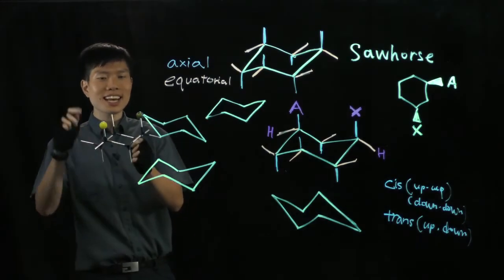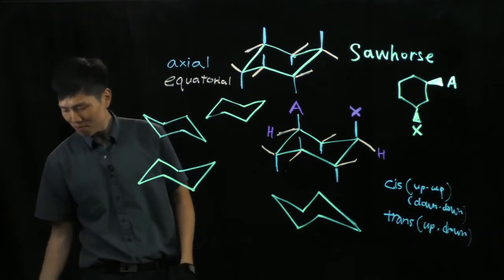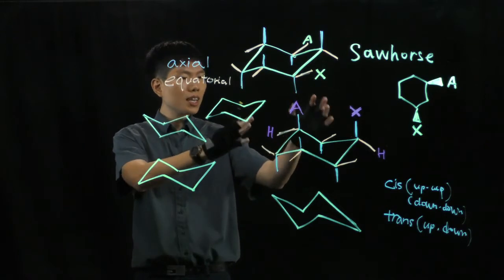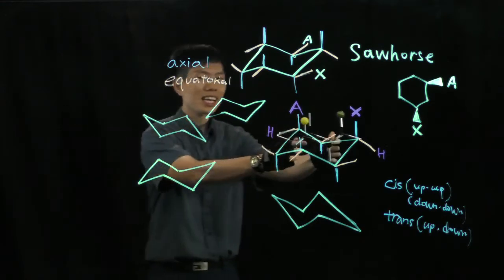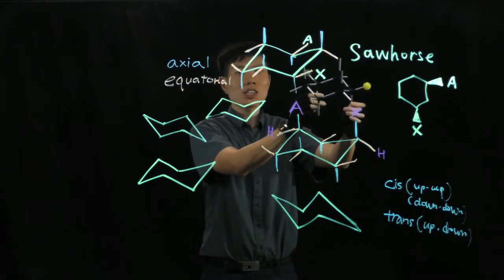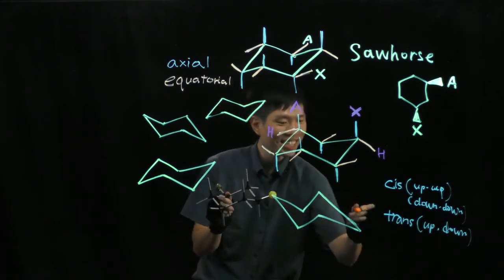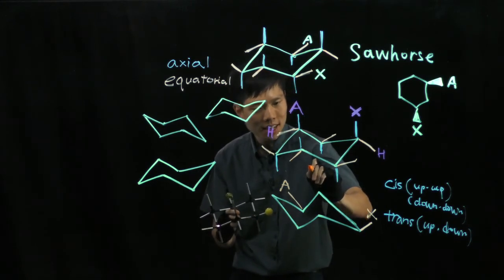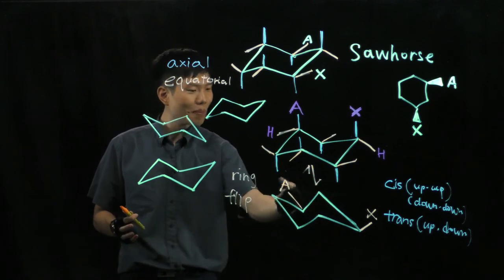Ring Flip Does Not affect Cis Trans! (Lightboard)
Once cis, always cis.
Once trans, always trans.
Nothing will change them in a ring.